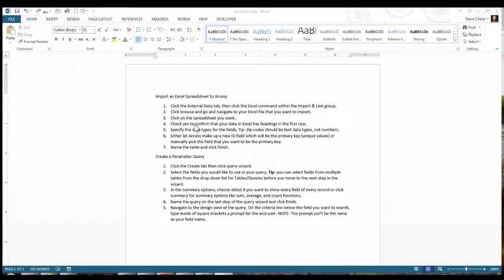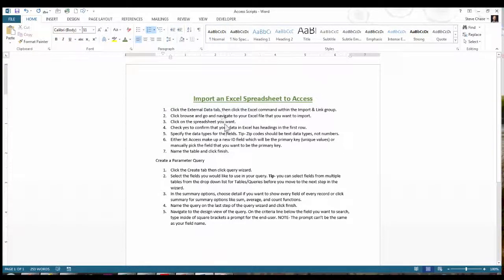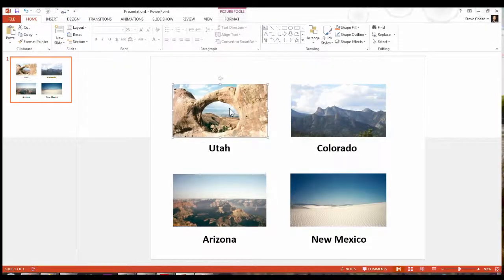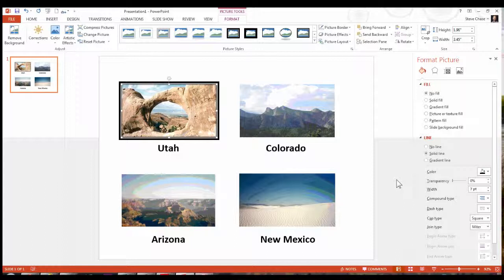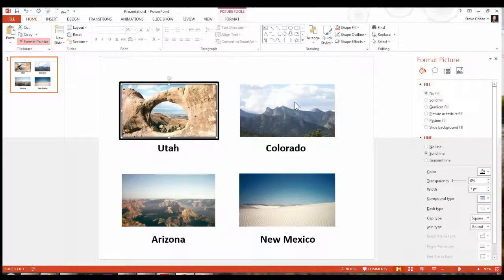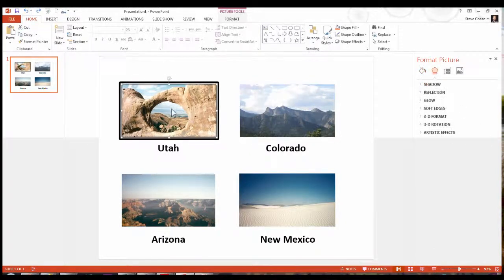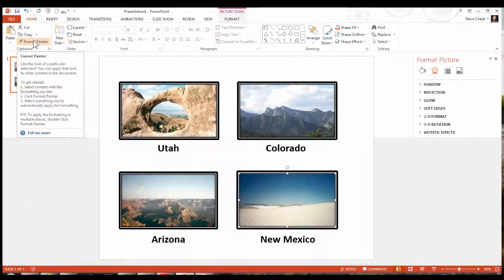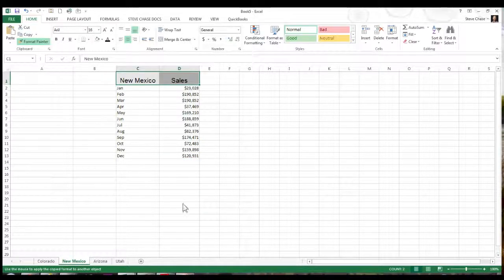Format Painter- Don't Forget to Double Click!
This video I show how to use the Format Painter in Microsoft Word, PowerPoint, and Excel.